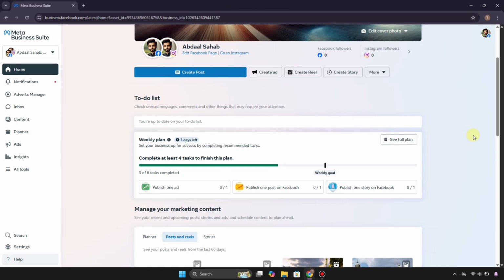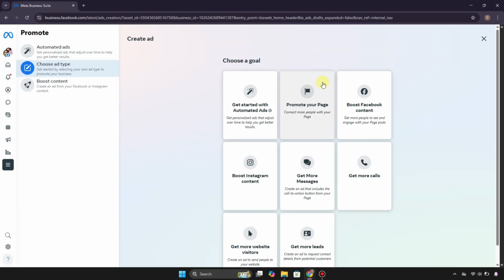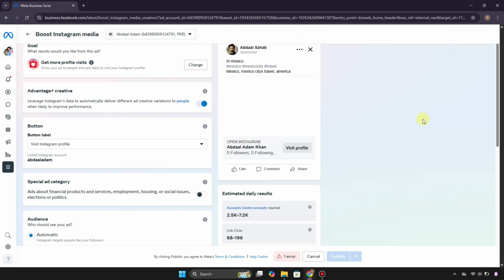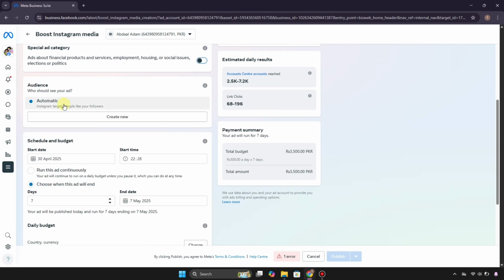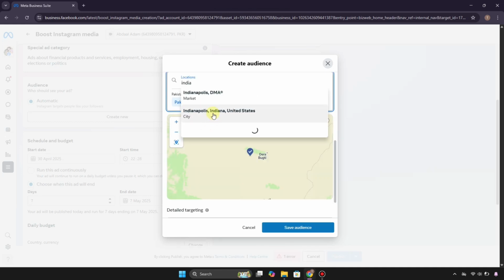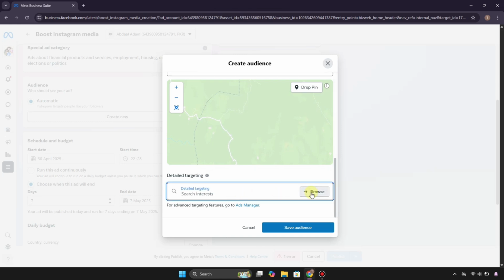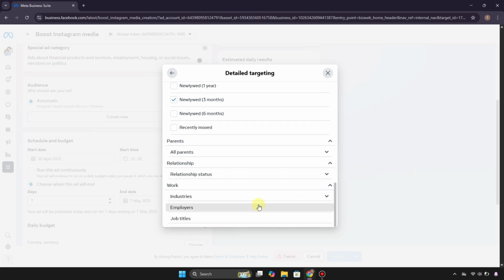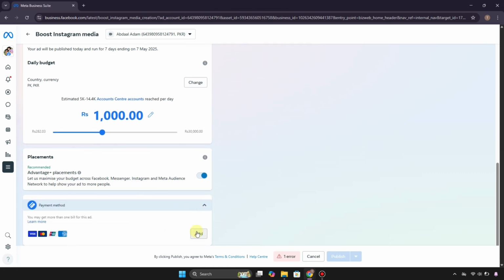How to Create an Instagram Ad Through Business Meta Suite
In this step-by-step tutorial, learn how to create effective Instagram ads using Meta Business Suite. Perfect for beginners and small business owners, this video guides you through the entire process—from setting up your ad account to designing your ad and targeting the right audience—so you can boost your brand’s visibility and reach more customers effortlessly.